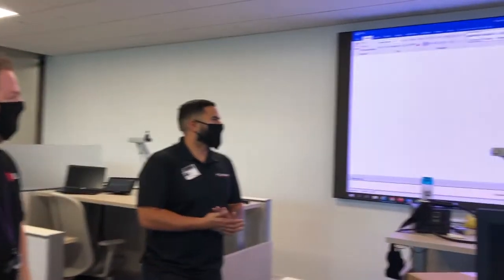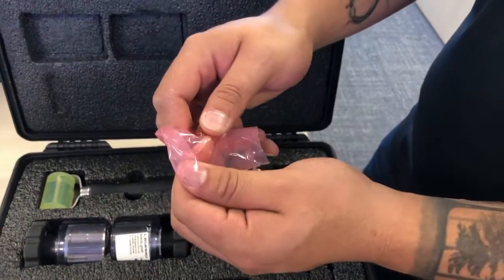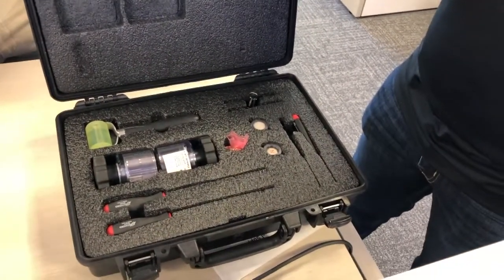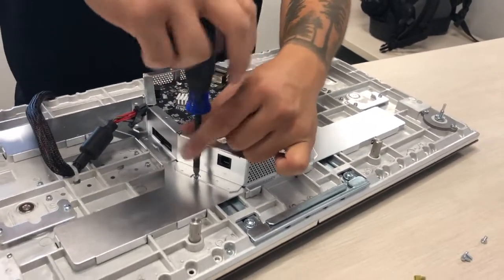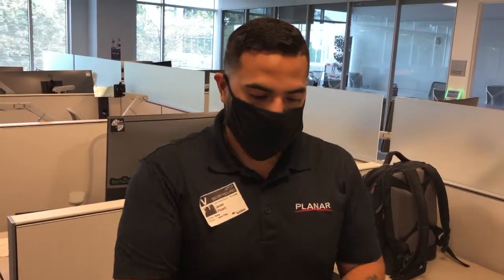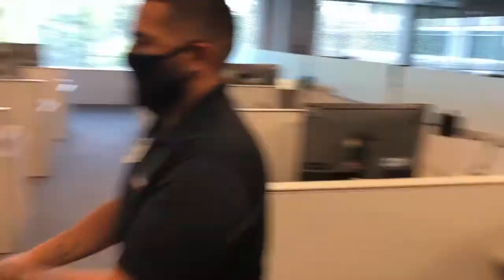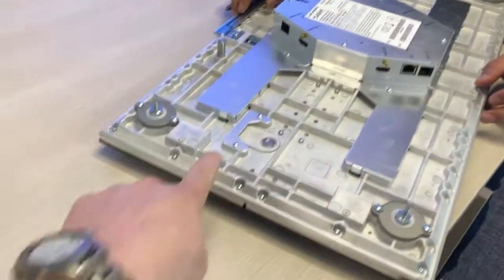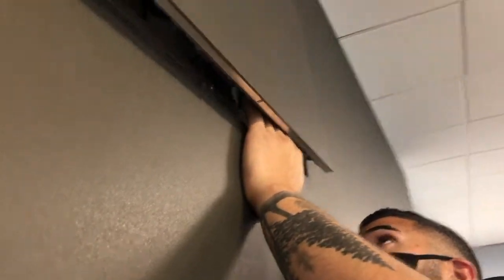Planar Video Wall DLX 1.2 mm Module Replacement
This video goes into detail on replacing a module on a Planar DLX 1.2 mm video wall